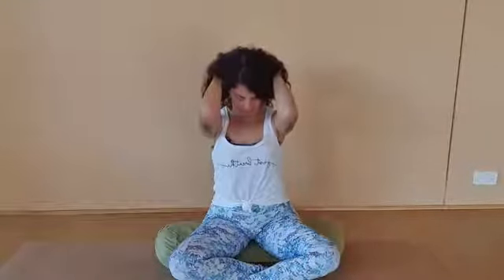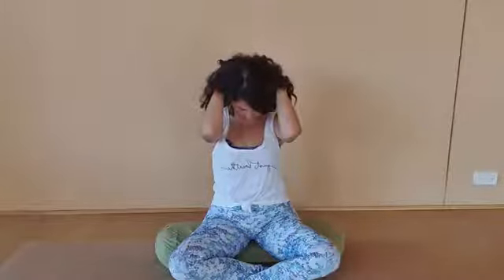Headache Release Rita 5min